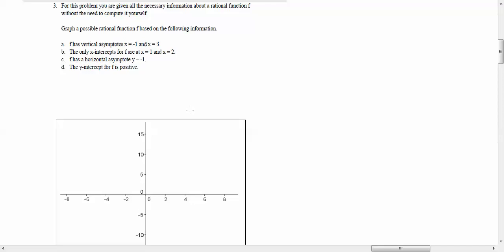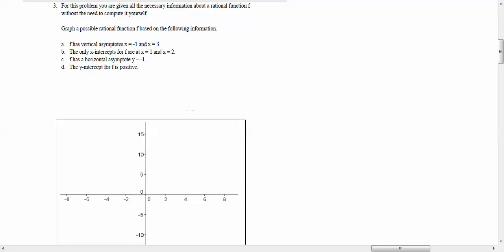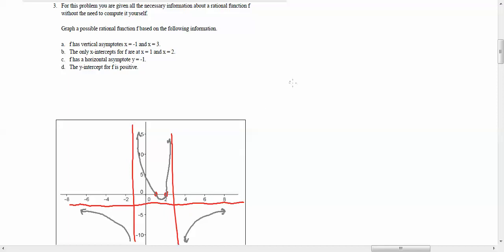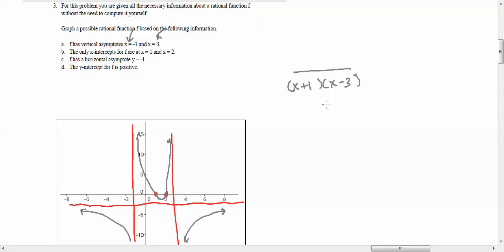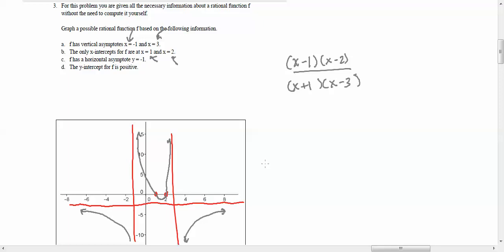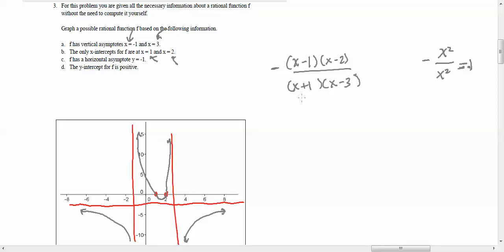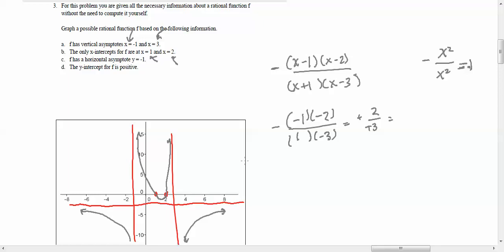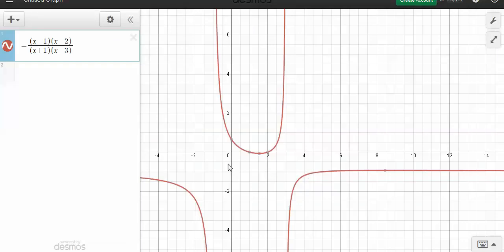Algebra 2B Rat 4 Video 3